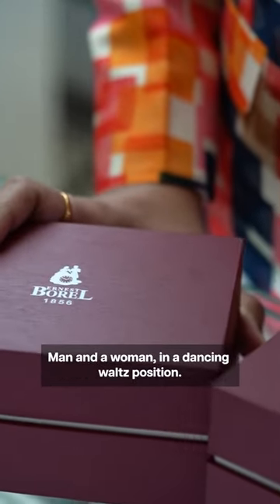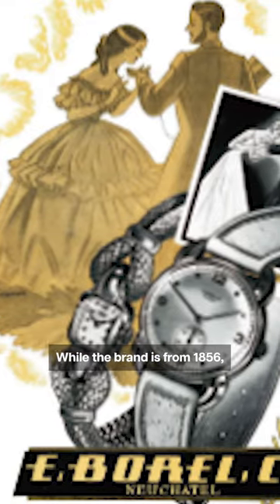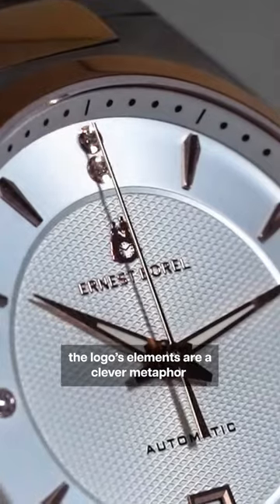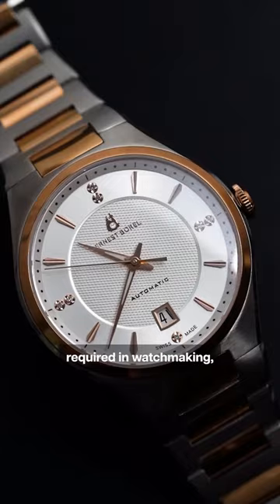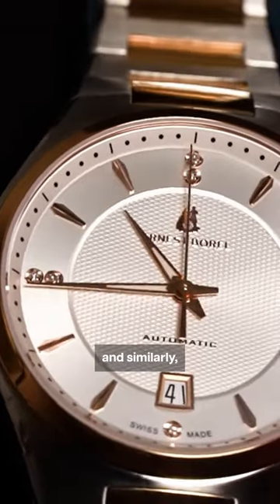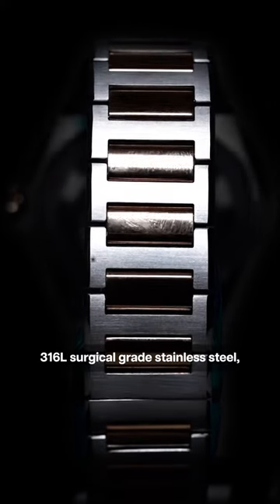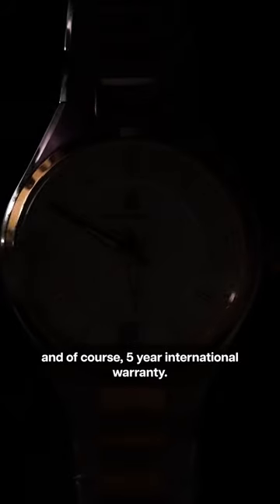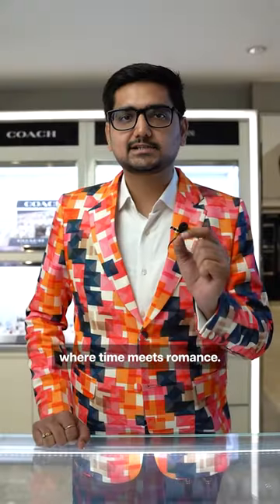Ernest Borel | New Launch | Watches | Couple Watches | Helios by Titan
Here's our Head of Marketing, Ratan Taparia, taking you through our newest launch, Ernest Borel.

For over 167 years, @ernestborel_official’s logo has been a consistent feature throughout the brand's history. The dancing couple logo is the iconic symbol that features a man and a woman engaged in a graceful waltz. This brand is known for its mesmerising and beautiful Swiss couple's watches, symbolising love and unity.

Each watch reflects the brand's commitment to producing timepieces that embody timeless elegance and celebrate the beauty of Swiss watchmaking!

You know what’s even more remarkable about this? The logo's elements are a clever metaphor for the intricate movements and precise coordination required in watchmaking. Just as the dancing couple moves in harmony, the gears and components of Ernest Borel's watch work harmoniously to keep time accurate. This logo has become instantly recognisable among watch enthusiasts and collectors as well!

With intricate Swiss mechanical movement and sapphire Crystal Glass, these watches resonate with durability and reliability. The exceptional 316L surgical-grade stainless Steel adorned with PVD Gold plating adds to its durability and luxury.

From classical to formal to sports watches, each watch has fine detailing and distinct features, making it special and appealing! Ernest Borel is not just about watches; they are also about celebrating those heart-fluttering moments that make life unique